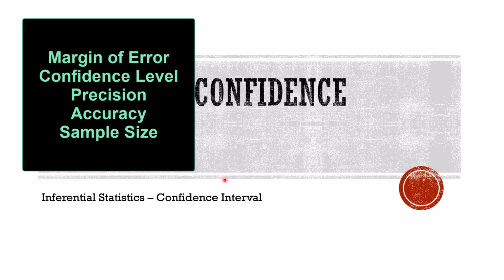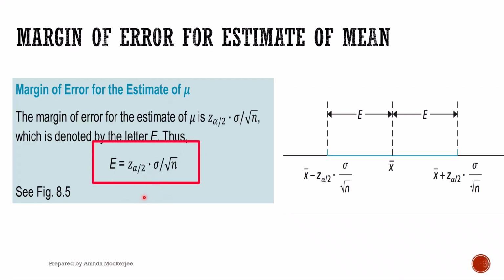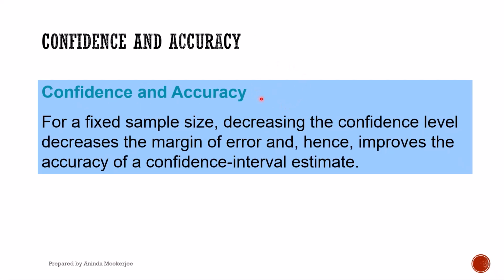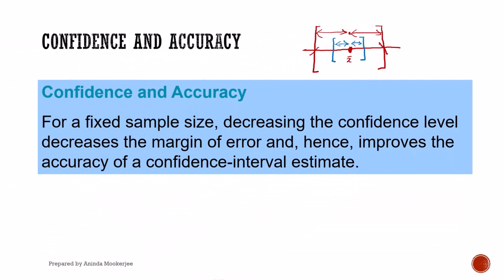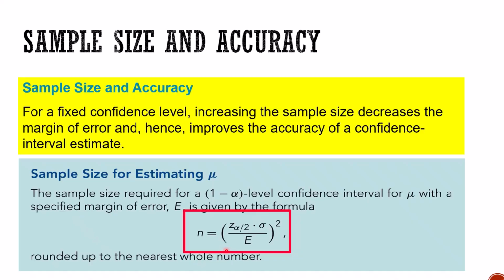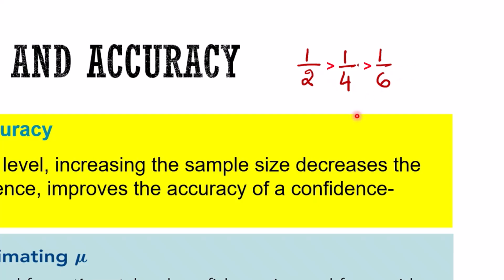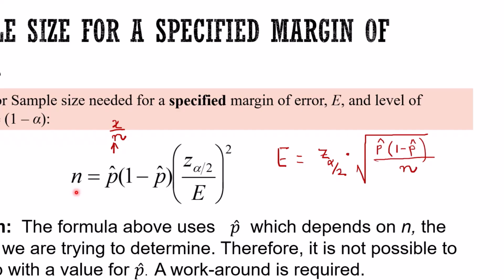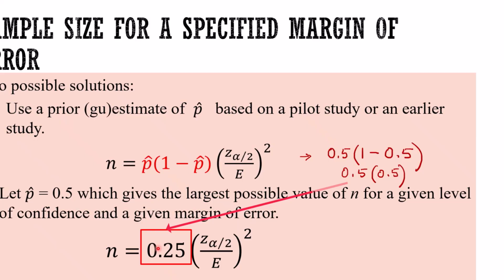Confidence Intervals Part 4 (Margin of Error)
Confidence Intervals Part 4 (Margin of Error, Accuracy, Precision, Sample Size)